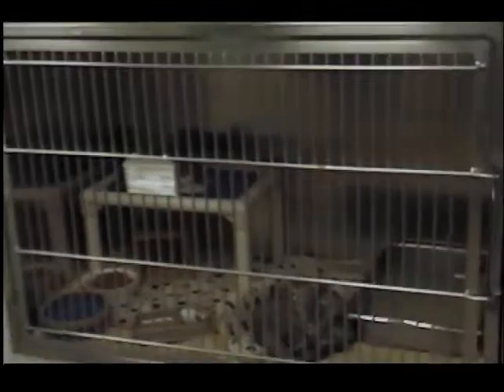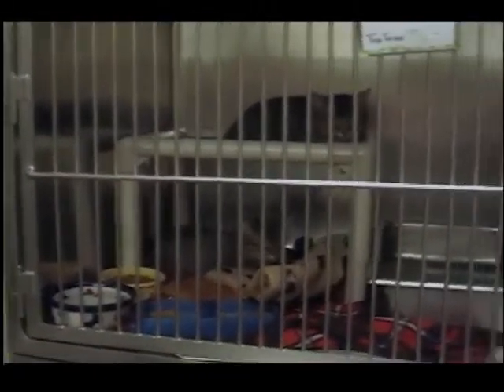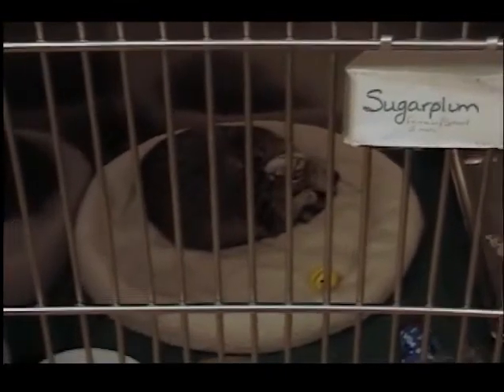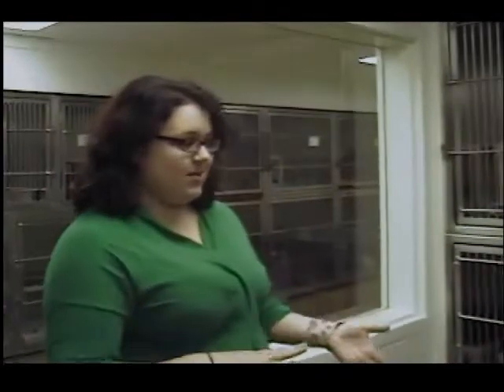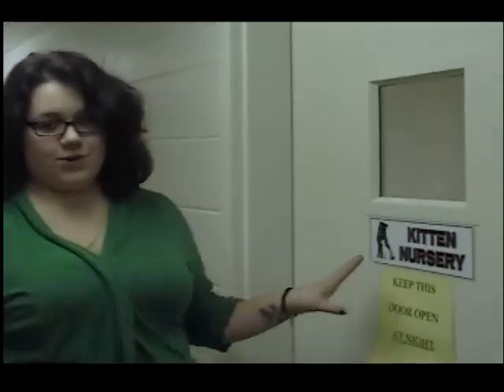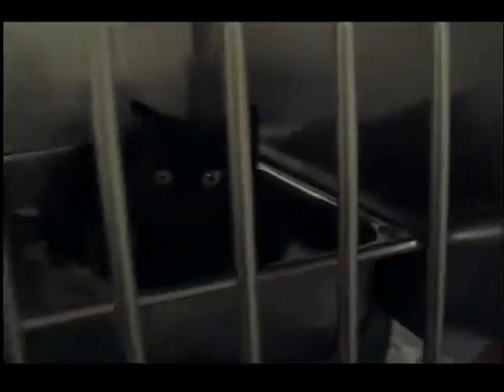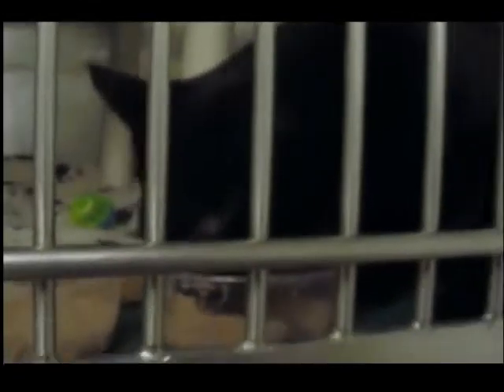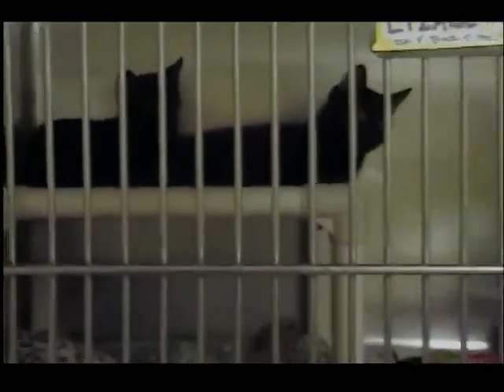The End of the Virtual Tour: Kitten Rooms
Alison finishes up the virtual tour with our 2 kitten rooms, Kitten Nook and Cat Whelping.